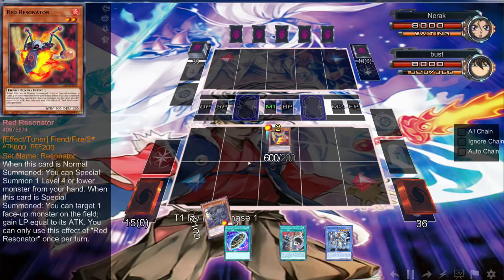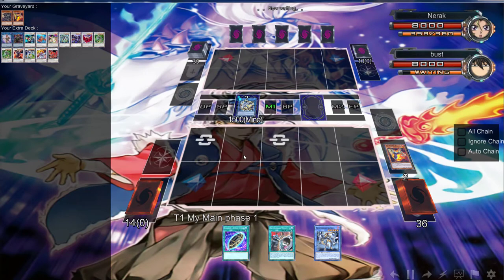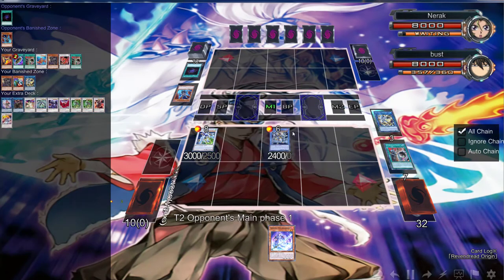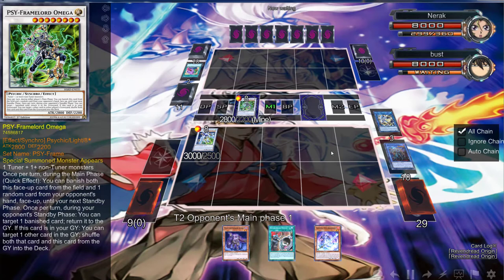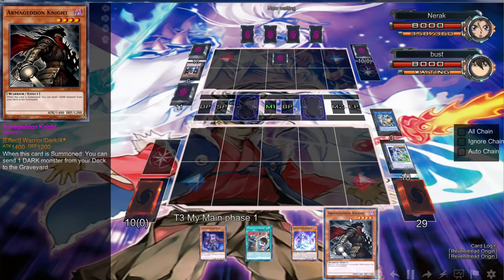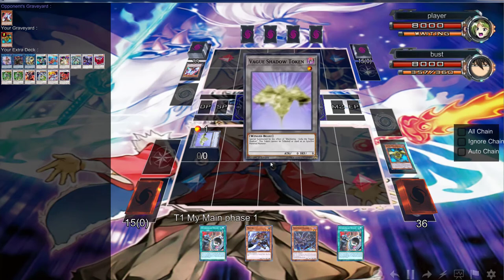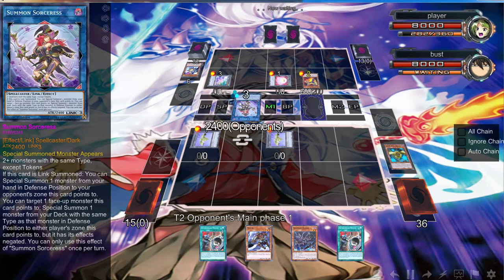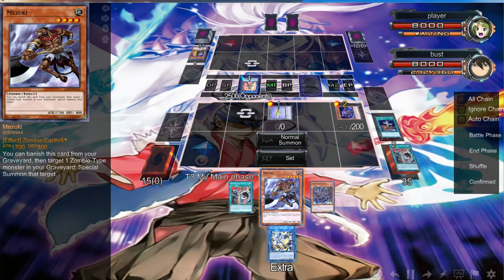YGOPRO Duels: Vendread Turbo vs Darklord and Synchrons